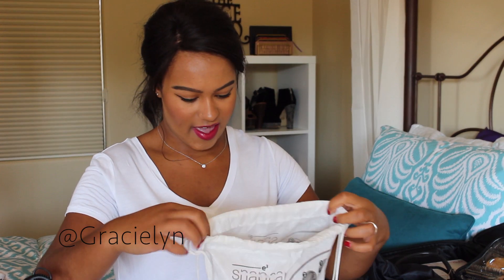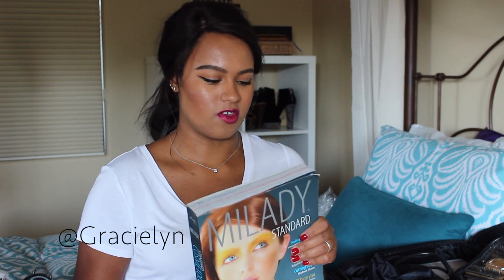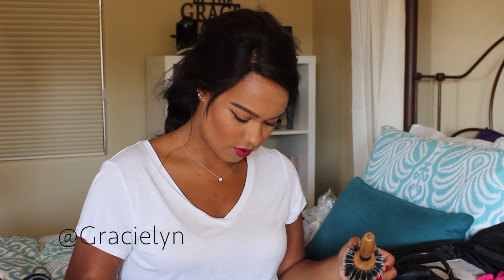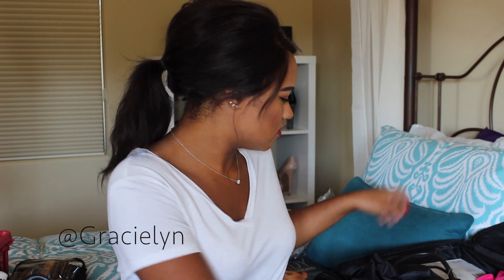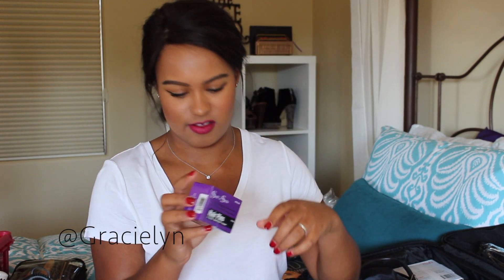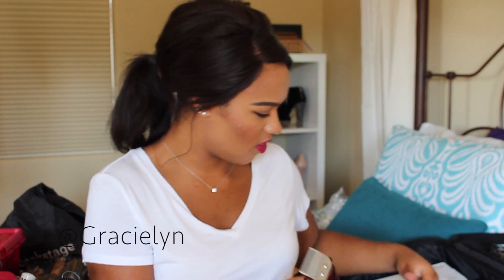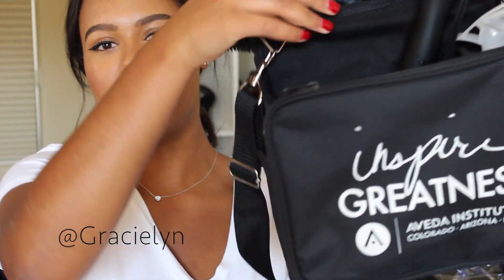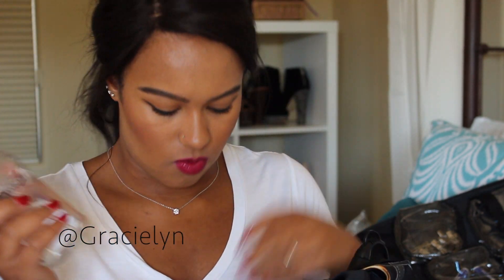What's In My Aveda Cosmetology Kit 2015 + Update | Gracielyn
I'm back with a What's In My Aveda Cosmetology Kit, plus another little school/life update! This is a LONG video because of all the items in my kits and because I talked quite a bit at the end. So get comfortable!

NOTE - This is not everything from my kit. I also received Aveda makeup brushes, a lipstick of my choice and a very nice Aveda wooden paddle brush along with a few hair products as well.

FIND ME